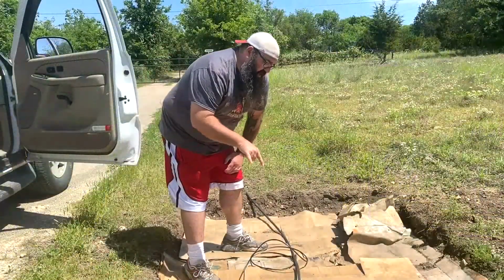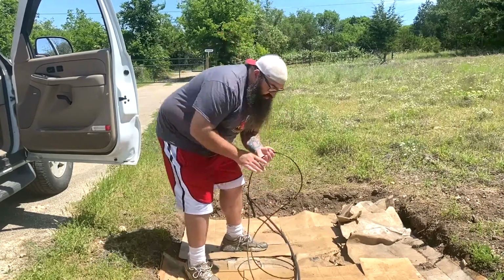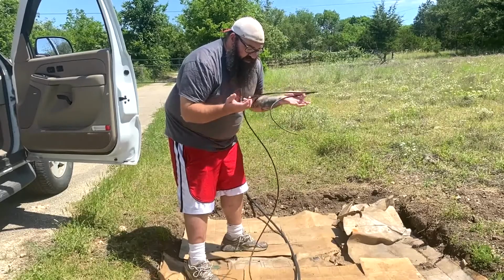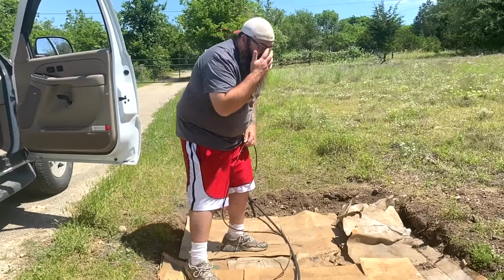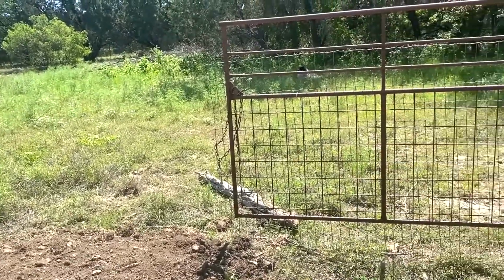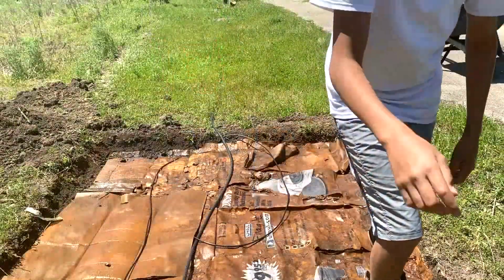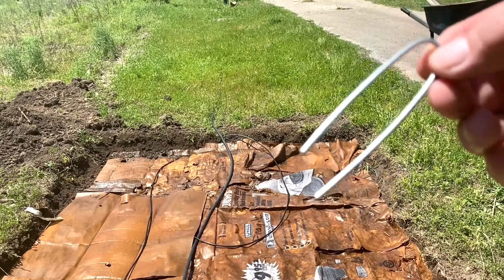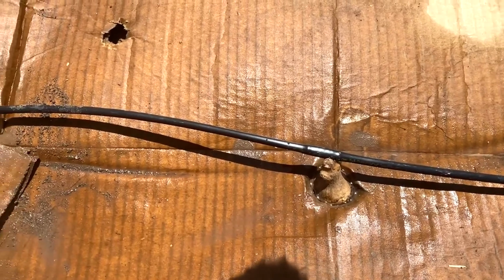Rockin 8 University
Class is in Session y'all! Planted some Sun chokes on the property. Take a look.
↓↓↓↓↓↓ CLICK “SHOW MORE” FOR RESOURCES ↓↓↓↓↓↓↓↓

Y’all want more Rockin’ 8 Farm?

To send us something from our Amazon wishlist: